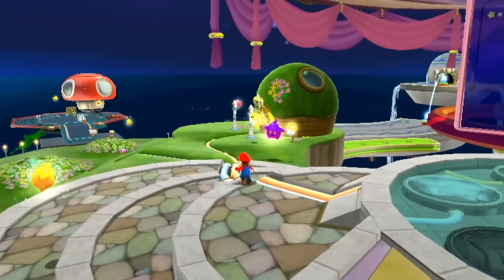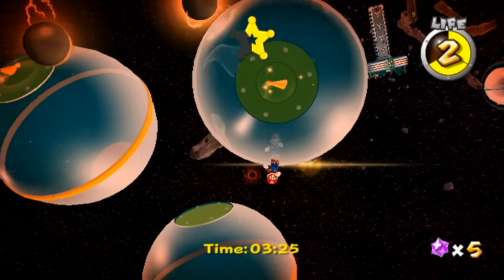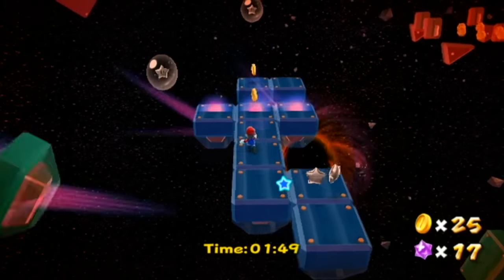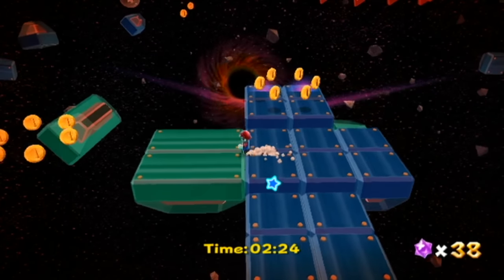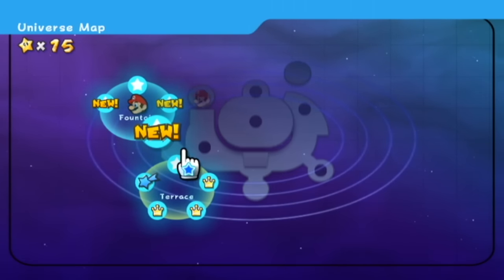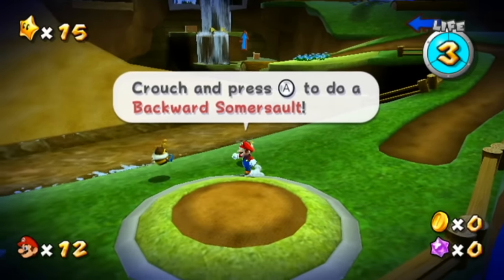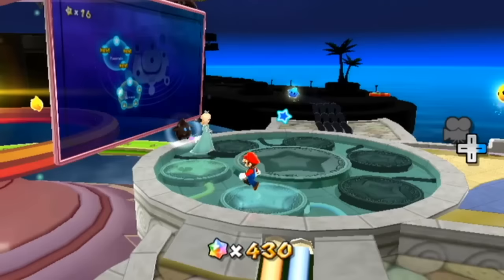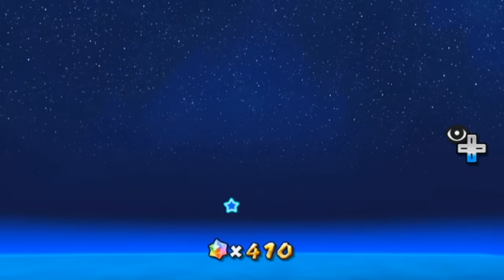Super Mario Galaxy - Episode 8 - Cosmic Mario!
More Prankster Comets appear! And with the comes... ourselves?

Missions:
English: Space Junk Galaxy
Japanese: Sutādasuto gyarakushī || Stardust Galaxy
Spanish: Galaxia Nebulosa || Nebula Galaxy
French: Poussière d'Étoile || Stardust
German: Sternenstaub-Galaxie || Stardust Galaxy
Italian: Galassia Polvere di Stelle || Stardust Galaxy
Korean: Seuta Deoseuteu Gaelleoksi || Stardust Galaxy

English: Pull Star Path Speed Run
Japanese: Taimu atakku! Hoshifuru komichi o susume! || Time Attack! Advance the Small Path Where Stars Fall
Spanish: ¡Date prisa! El Caminito Estrellado || Hurry! The Starry Path
French: Le Sentier des Étoiles Crampon (Contre-la-Montre) || The Path of Clamp Stars (Against the Clocks)
German: Zeitangriff! Der Sternregenpfad! || Time Attack! The Star-Rain-Path
Italian: In fretta! Il Sentiero delle Stelle! || Hurry! The Path of Stars
Korean: Taim Eotaek! Byeol Naerineun Jobeun Gil! || Time Attack! The Narrow Path Where Stars Fall

English: Honeyhive Galaxy:
Japanese: Hanī Bī Kingudamu Gyarakushī || Honey Bee Kingdom Galaxy
Spanish: Galaxia del Reino de las Abejas || Bee Kingdom Galaxy
French: Royaume des Abeilles || Kingdom of the Bees
Italian: Galassia Dolceape || Sweet-Bee Galaxy
German: Honigbienenkönigreich || Honey-Bee-Kingdom

English: Honeyhive Cosmic Mario Race
Japanese: Oikose shadou! Mitsubachi ōkoku hen || Outrun Your Shadow! Phase Honeyhive Kingdom
Spanish: ¡Fantasma! El Reino de las Abejas || Ghost! The Bee Kingdom
Spanish 2: ¡Corre, corre! Reino de las Abejas || Run, Run! The Bee Kingdom
French: Devancez Votre Double au Royaume des Abeilles!  || Get Ahead of Your Double in the Honeyhive Kingdom
German: Überhol den Schatten! || Overhaul the Shade!
Italian: Corsa Fantasma! Regno Dolceape! || Ghost Race! Honeyhive Kingdom!
Korean: Chuwolhara geurimja! Kkulbeol wangguk pyeon || Outrun Your Shadow! Phase Honeyhive Kingdom